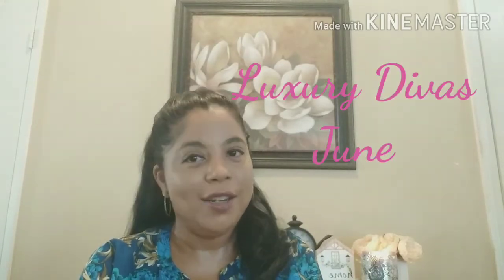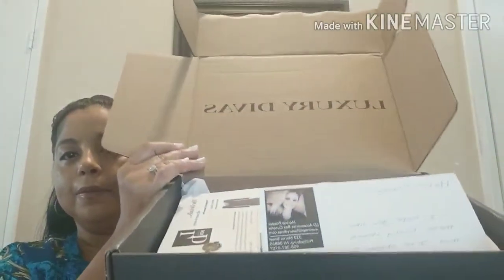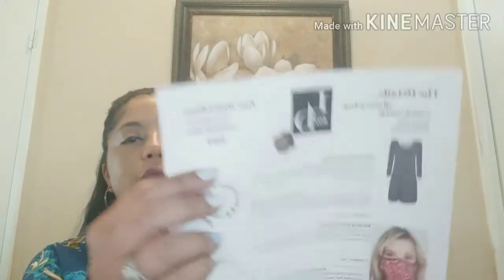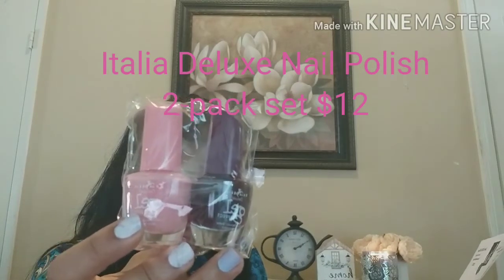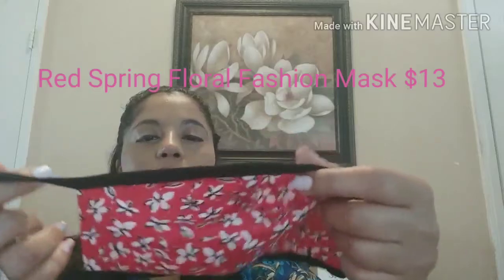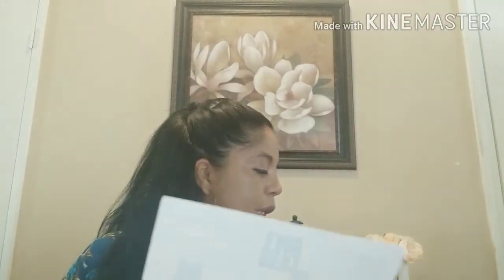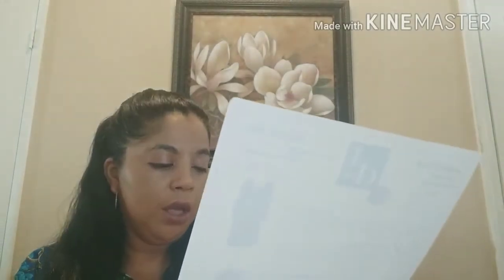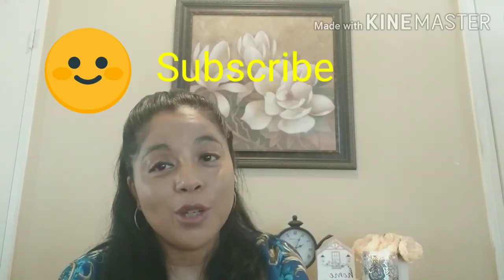Luxury Divas Subscription Box Unboxing - June 2020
Luxury Divas Subscription box is a monthly box that has accessories, fashion, makeup and so much more!

$30 per month includes shipping and handling